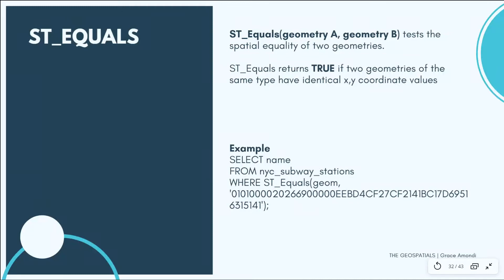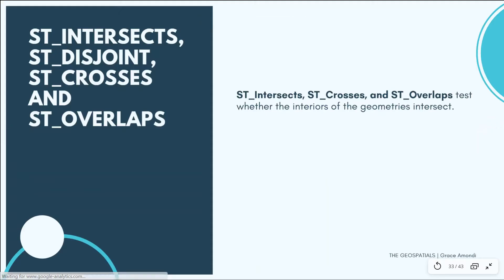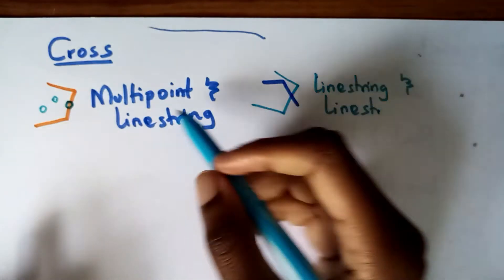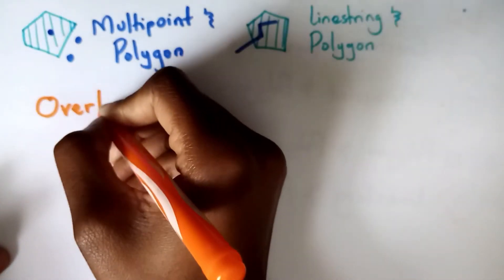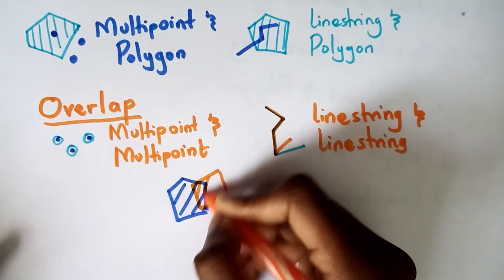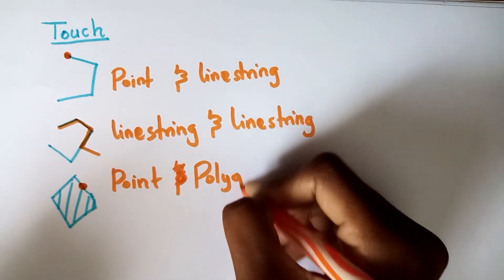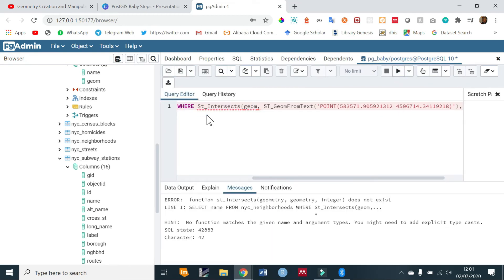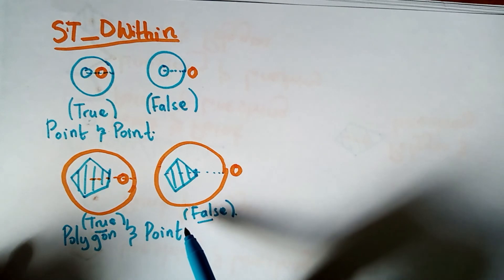Spatial Relationships using PostGIS | PostGIS Baby Steps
Learn Spatial Relationships using PostGIS. Get familiar with topological terms such as intersects, contains, within, touches, crosses, disjoint, etc.